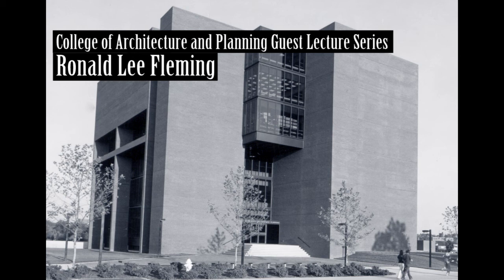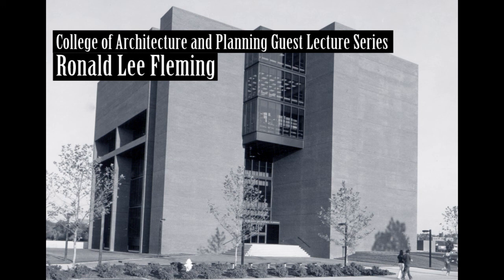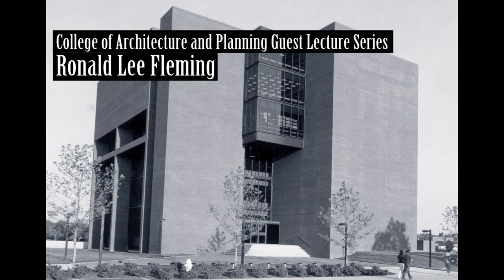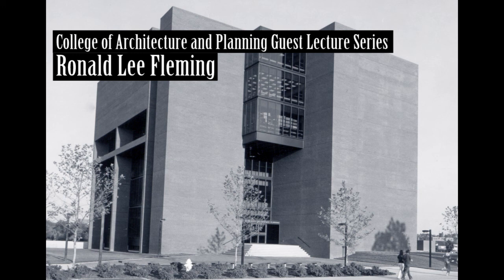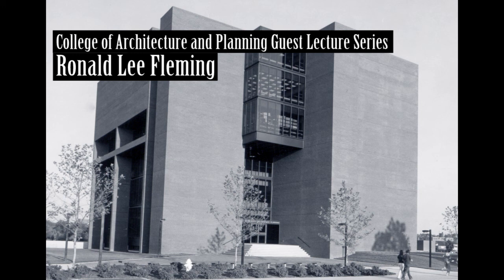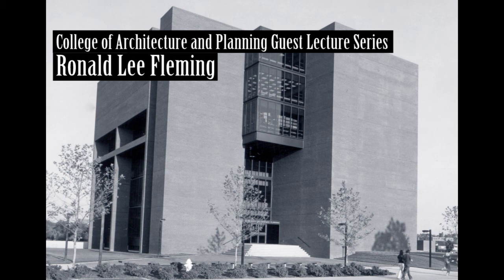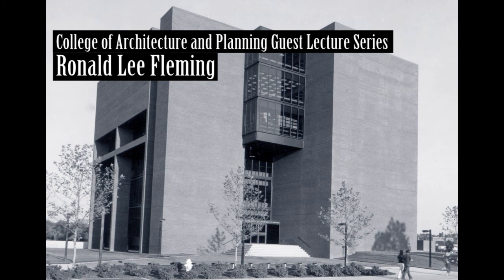Ronald Lee Fleming, "Reevaluating public art : achieving strategies for place meanings", 1984-03-26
Lecture presented as part of the Guest Lecture Series at Ball State University's College of Architecture and Planning.

To access this video in the Ball State University Digital Media Repository